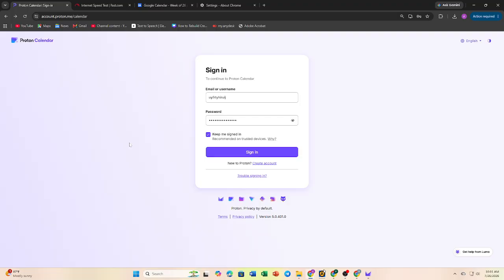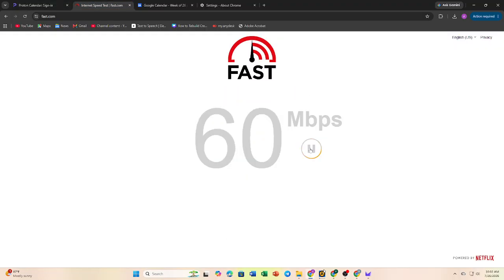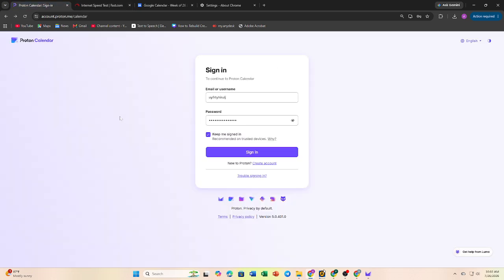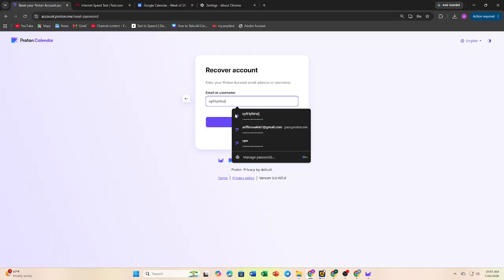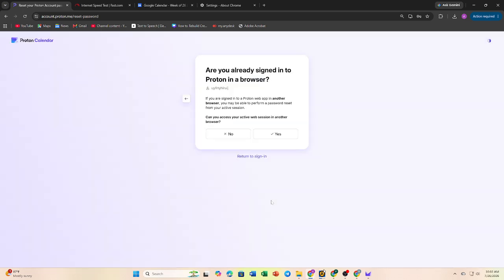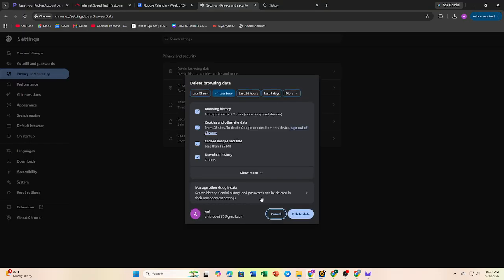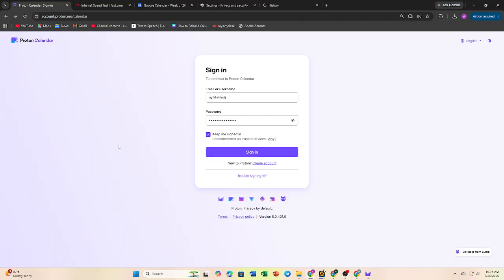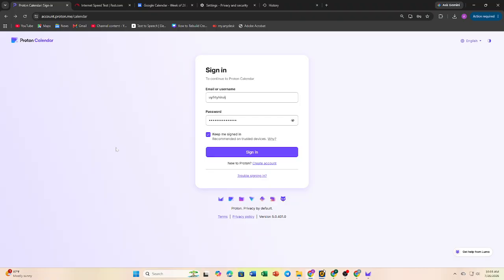How to Fix Proton Calendar Login Issues Full Guide 2026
Fix Proton Calendar login issues with this complete 2026 guide. Learn how to troubleshoot login errors, resolve incorrect password problems, check your internet connection, fix browser or app issues, and restore access to your Proton Calendar account. Follow step-by-step instructions to diagnose and fix Proton Calendar login problems in 2026.